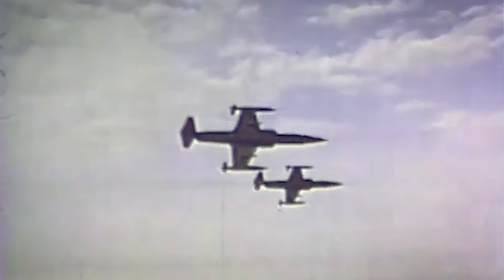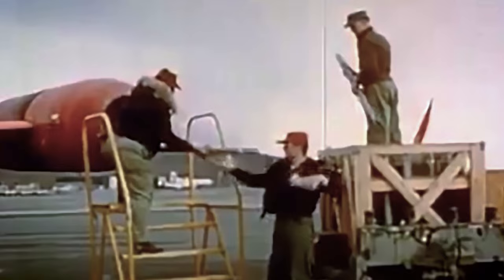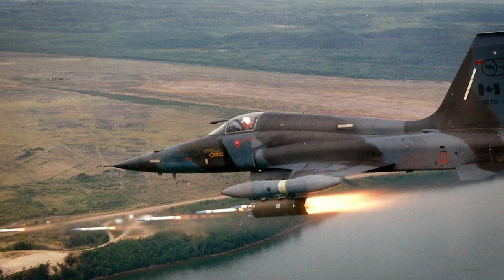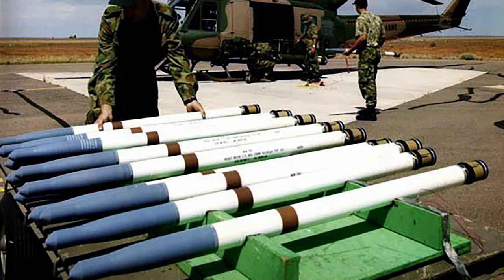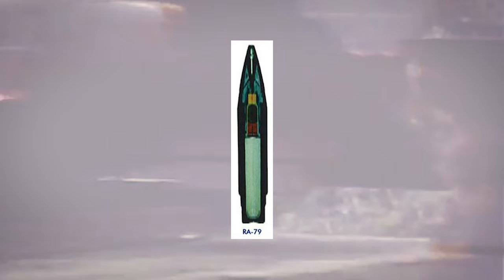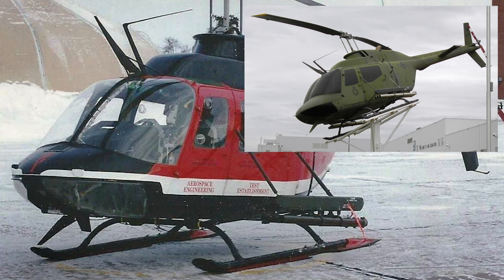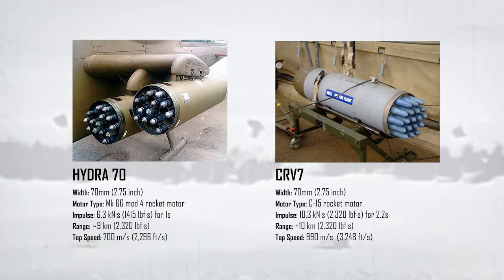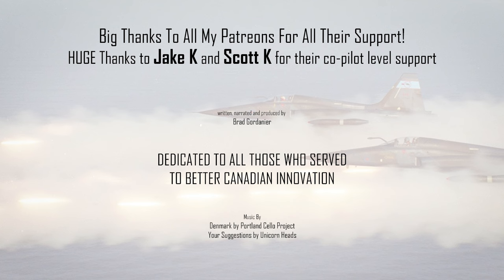Bristol/Magellan CRV7 Ground Attack Rockets; Simply The Best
Sometimes a weapon is produced that no one can ignore. Something so much better than anything else on the market that it becomes the de facto standard. Winnipeg, Manitoba's Bristol Aerospace created such a weapon in the early 1970s. It combined high speed and long range with a powerful knockout punch. It was the CRV7 rocket and it would eventually become ubiquitous among western aligned armed forces.

Chapters:
0:00 Introduction
0:28 Historical Context
3:31 Rocket Motors
5:45 Warheads
8:12 Platforms and Roles
10:49 Comparison to Hydra 70
11:20 Guided Versions and Next Generation
13:03 Conclusion

Footage sources:
NFB Film "1 Combat Air Group Story"